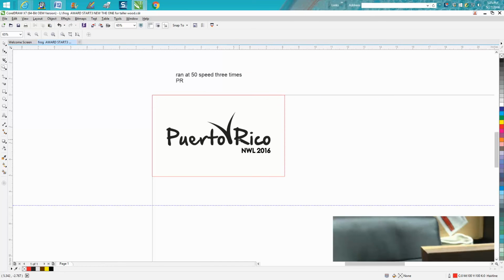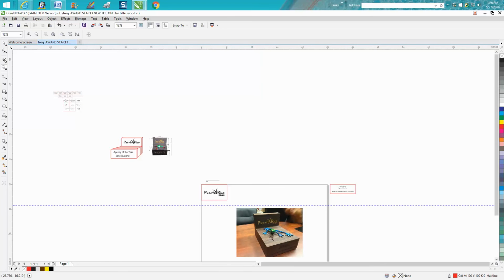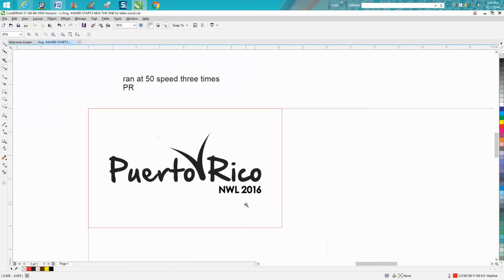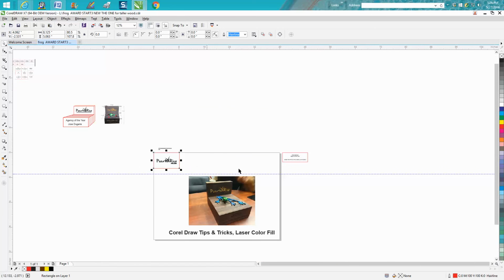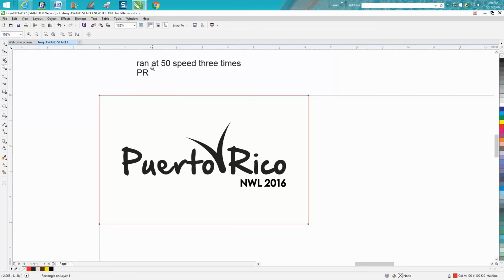Corel Draw Tips & Tricks, LASER color Fill Part 2